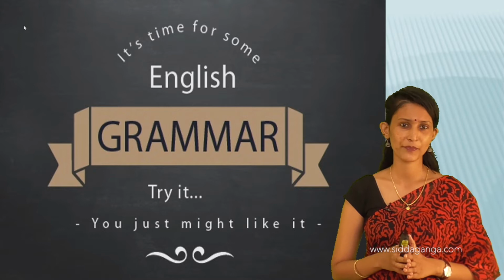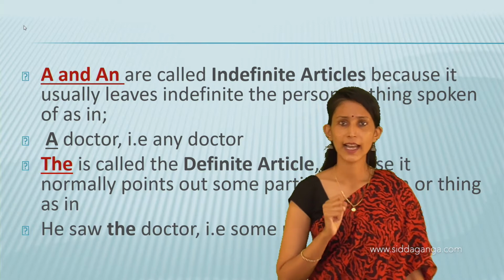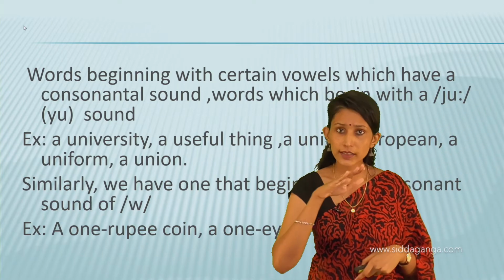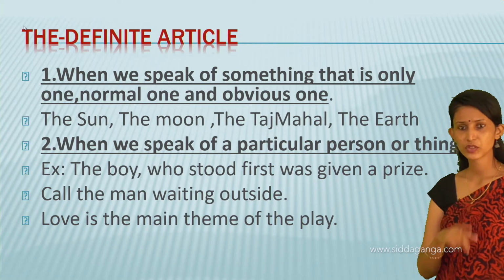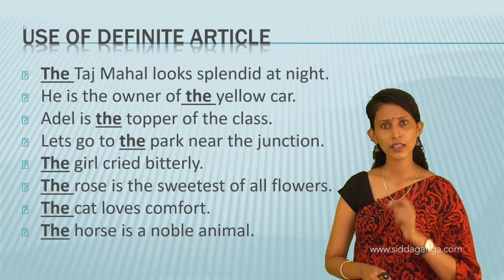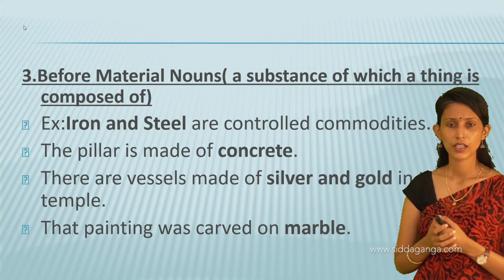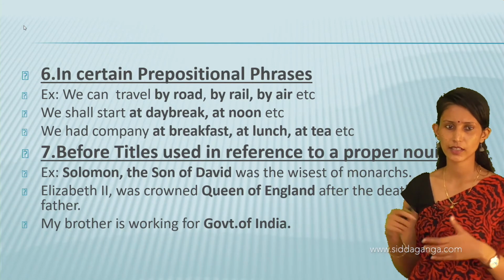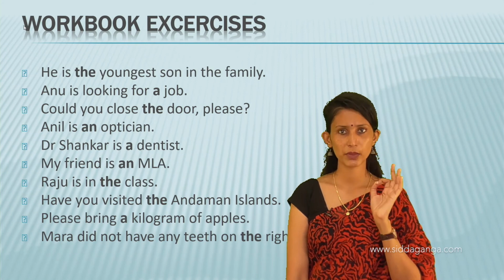I PUC - ENGLISH - ARTICLES